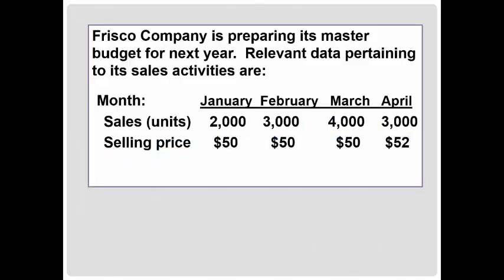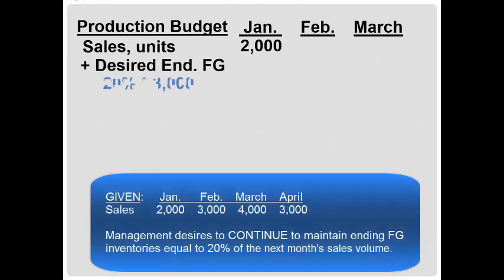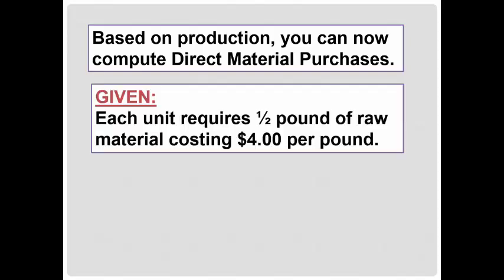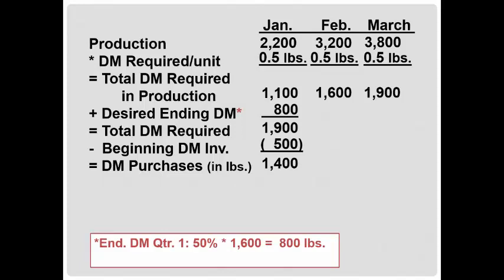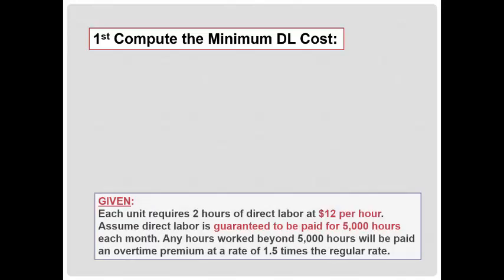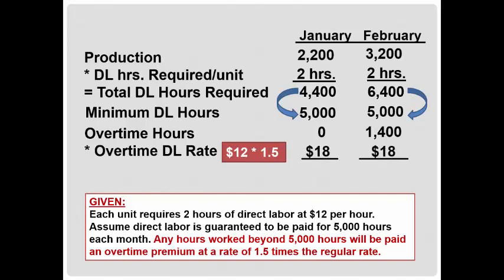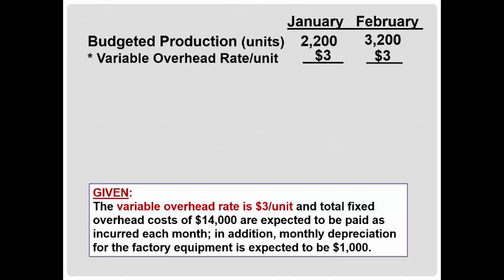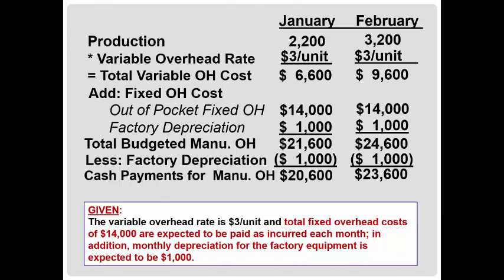CH07 Problem DM DL and OH